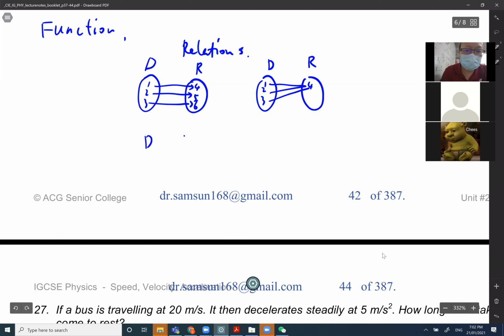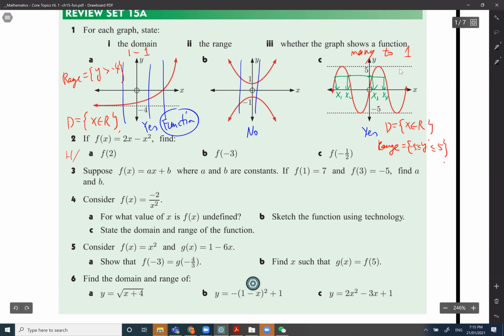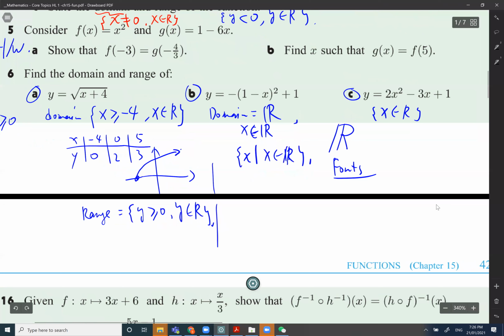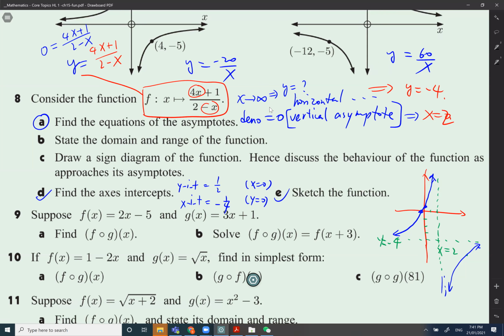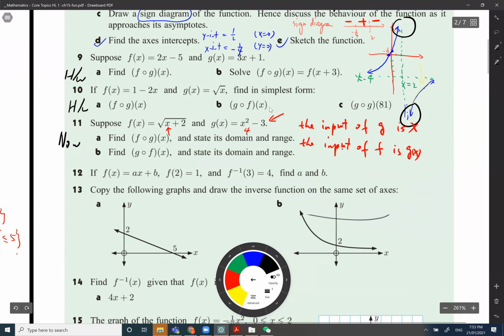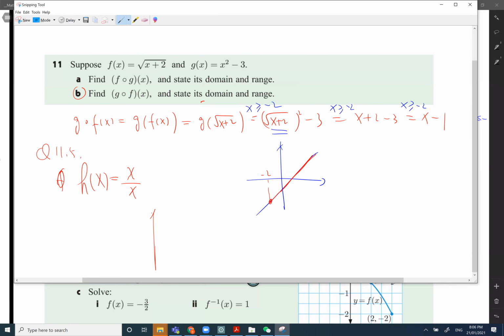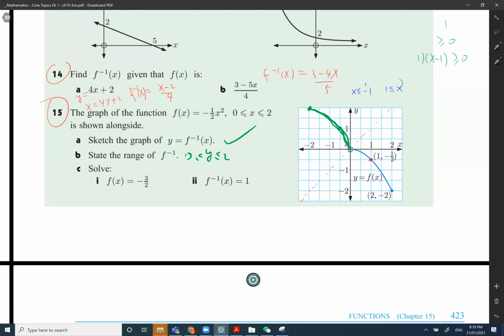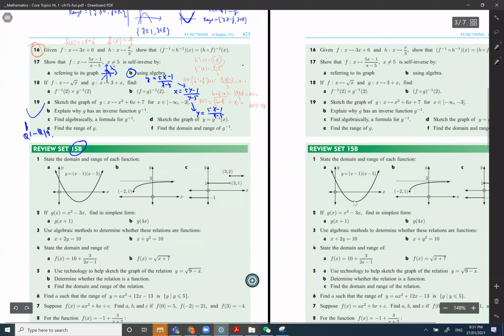thu 7 21-jan-2020 functions